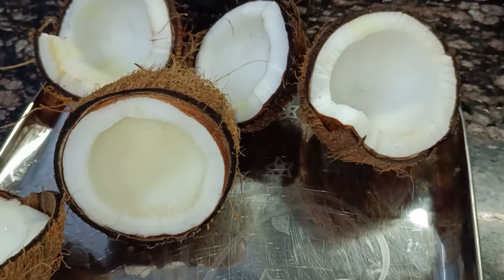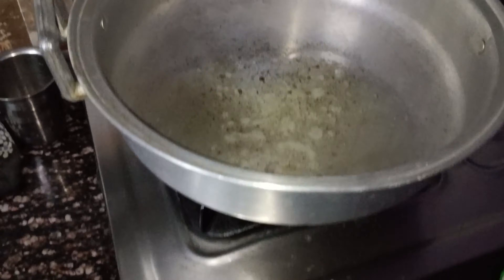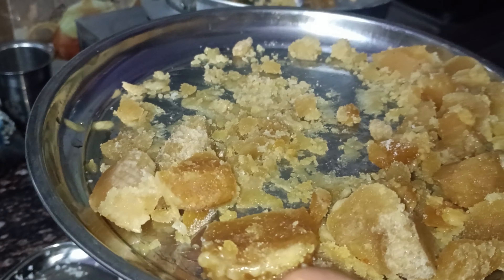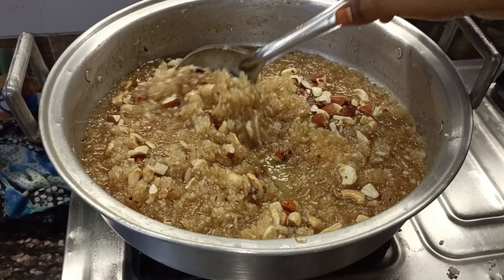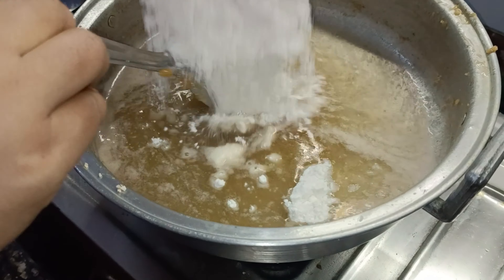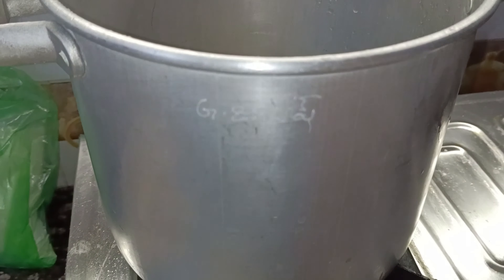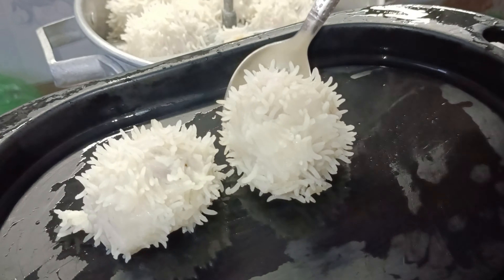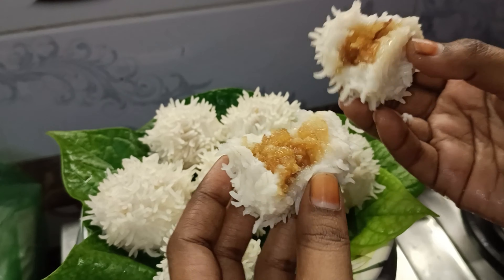🥥కదంబం పువ్వు లాంటి జిల్లేడు కాయల రెసిపీ ఇలా చేసుకోండి చాలా టేస్టీగా ఉంటుంది😋🤗youtube